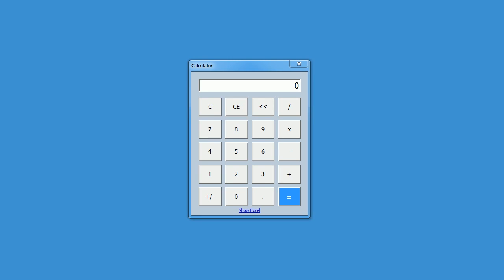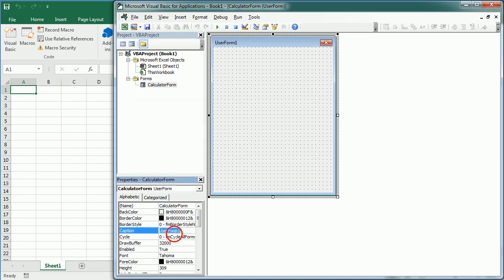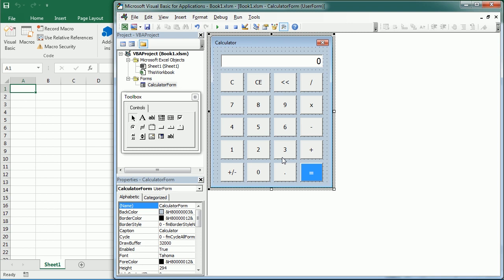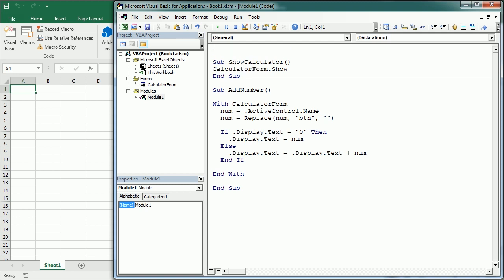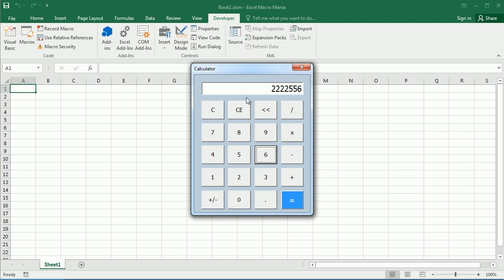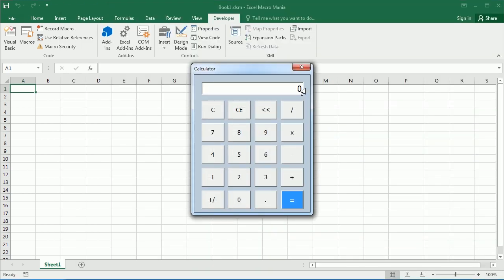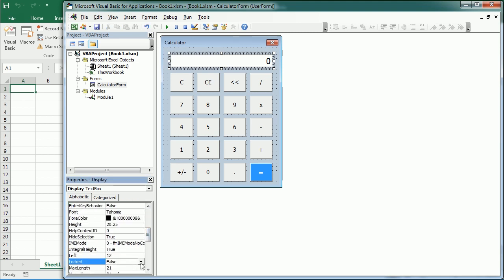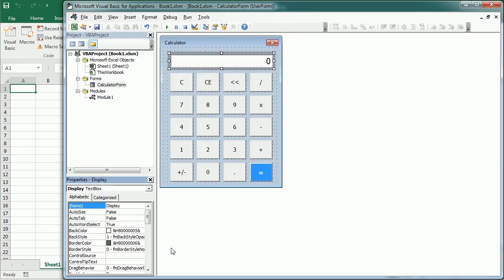CALCULATOR Standalone with Excel VBA Macros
In this video we see how to create a standalone calculator n Excel using VBA macros. Creating a calculator app is a great example to practice UI design and logic programming. The calculator is a Userform with a text box for the display and several buttons for numbers, operators, and other functions. Excel Calculator is standalone and appears independently with Excel running in the background.

For more Excel VBA fun applications and games visit Excel Macro Fun